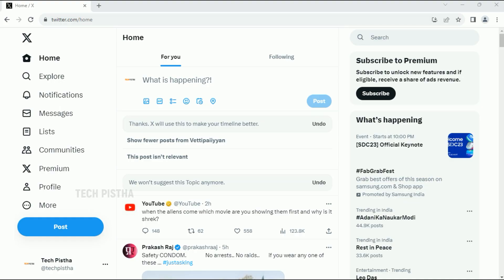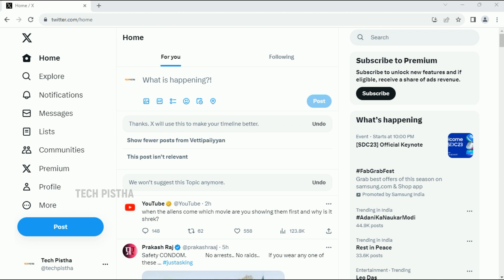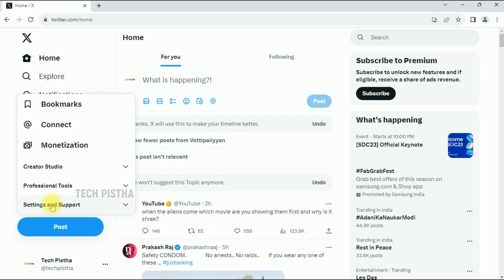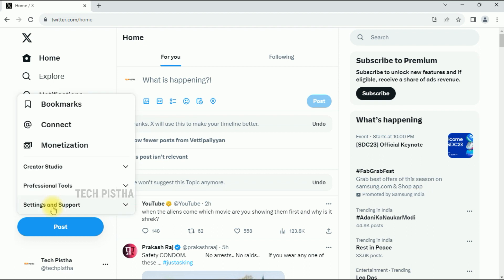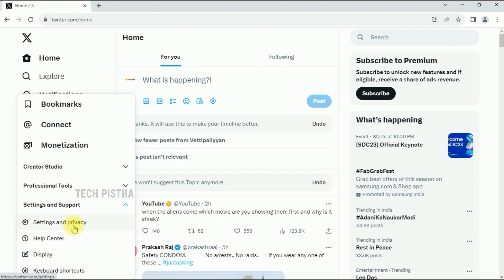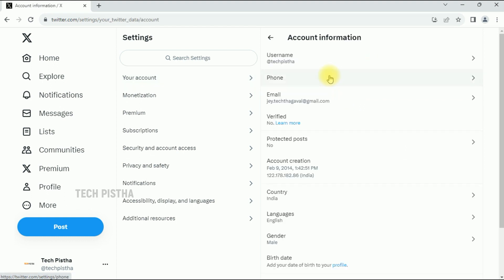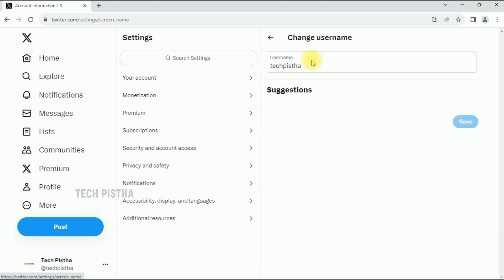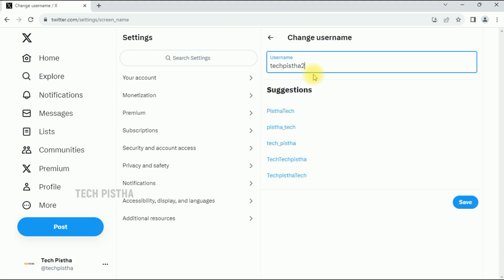How to Change your Twitter Account Username | X Account Username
every twitter account has the username for easy to identify the twitter account. sometime people would like to change this username. In this situation how they can change.